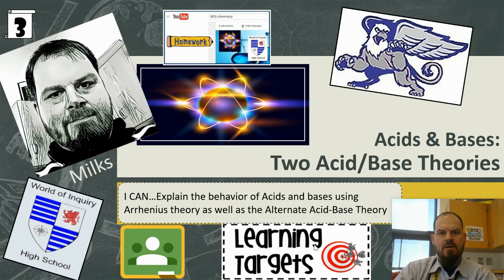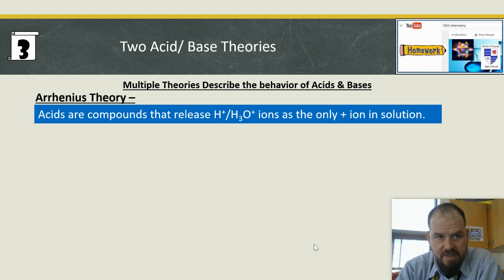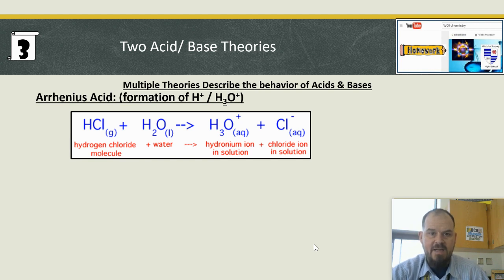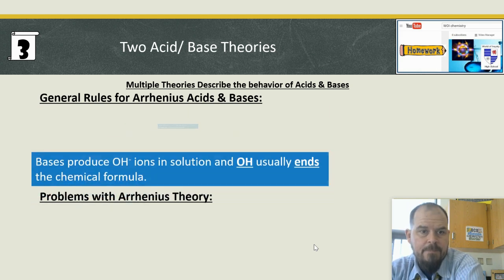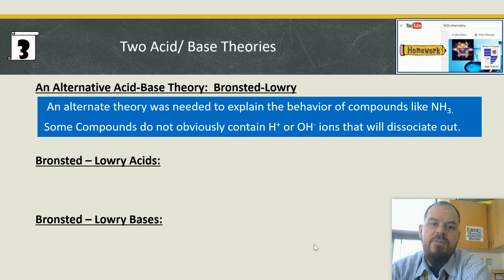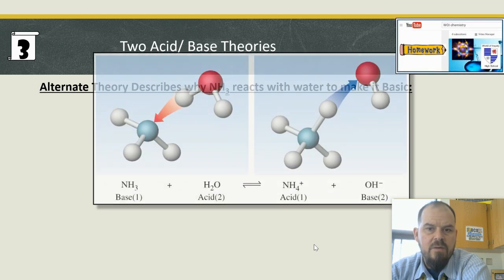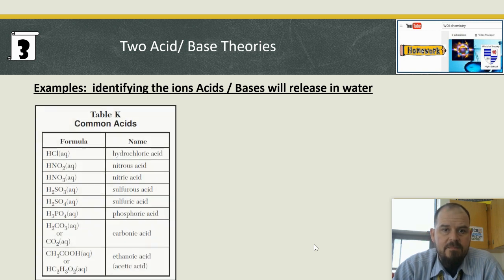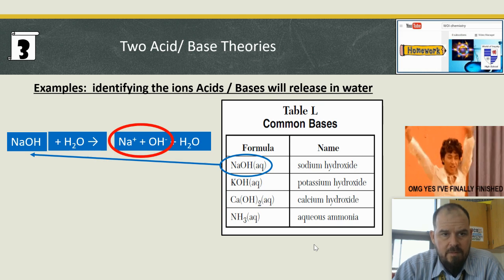Acids & Bases HW #3